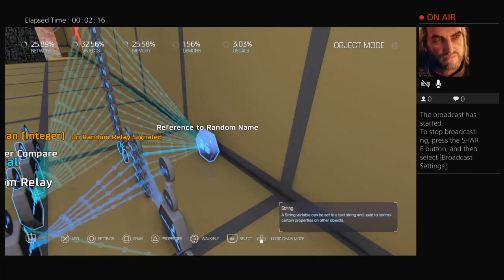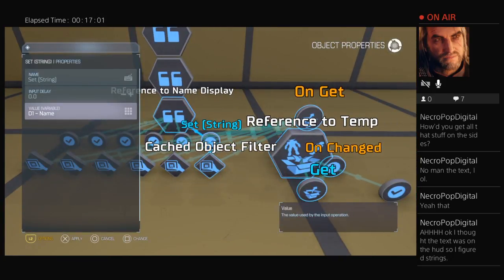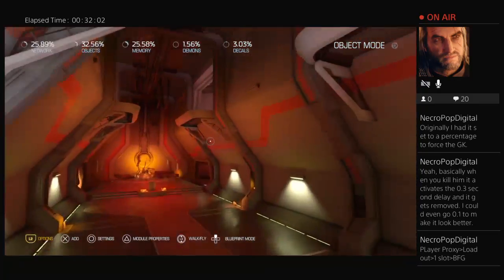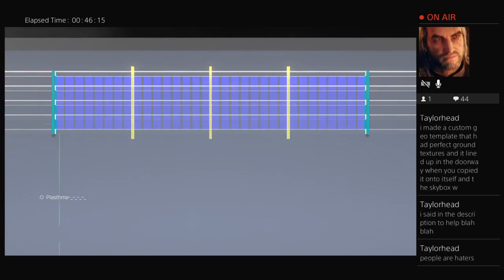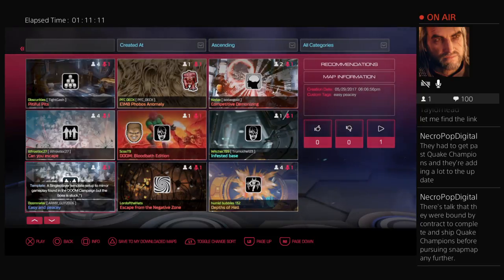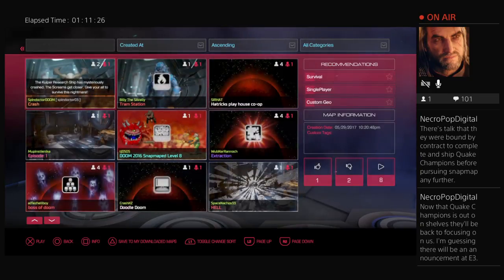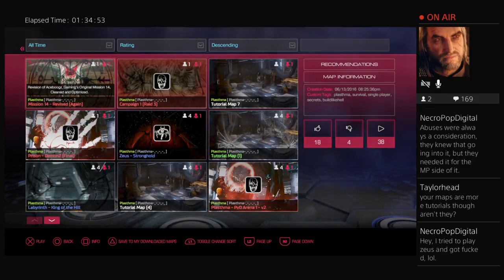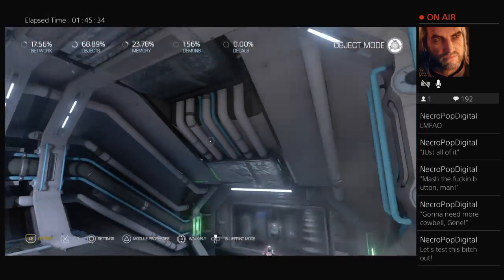SnapMap Stream 03JUN2017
There's a rough tutorial for a random name generator in here, too